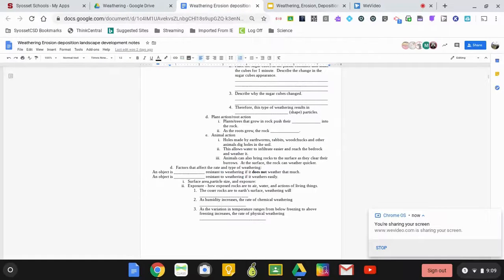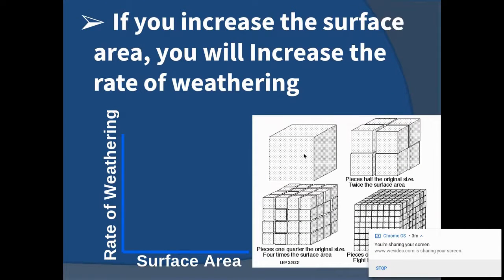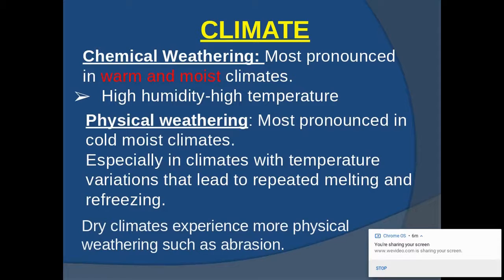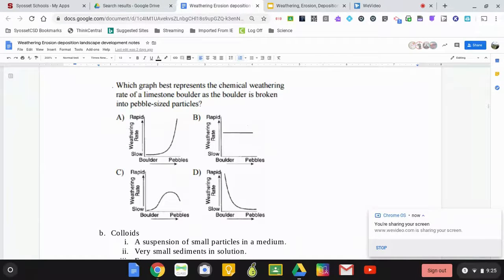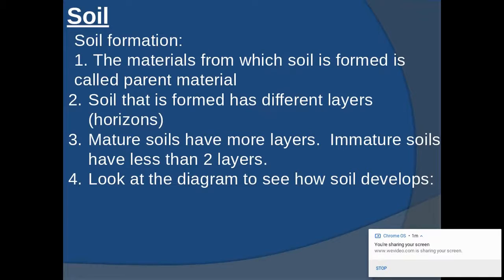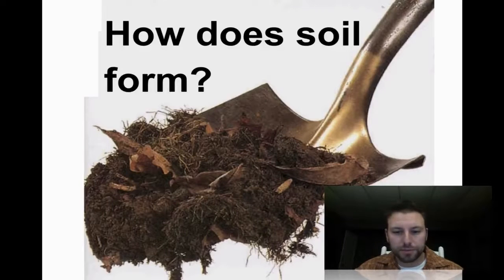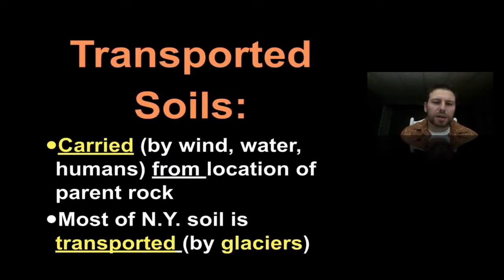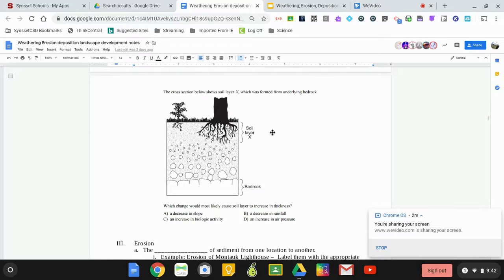Weathering Part 2 2020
Learn more about weathering.